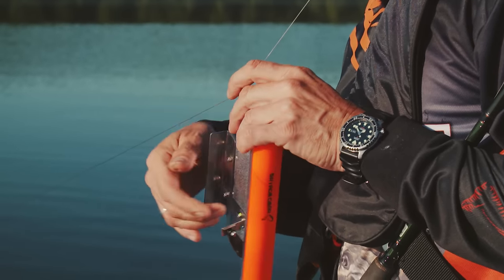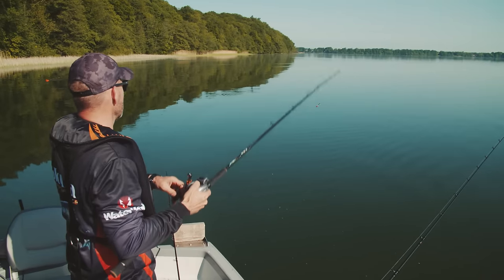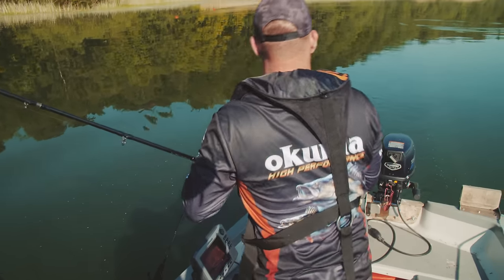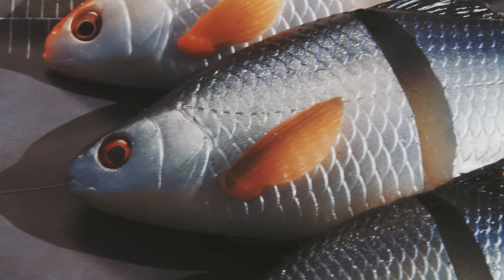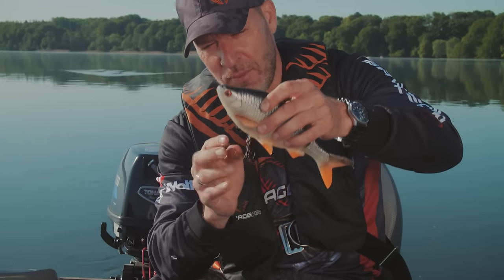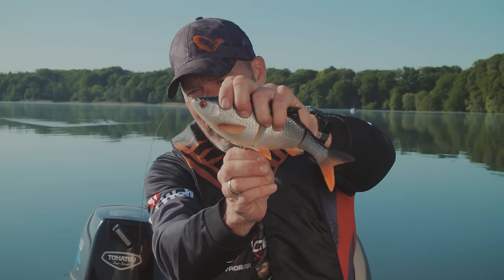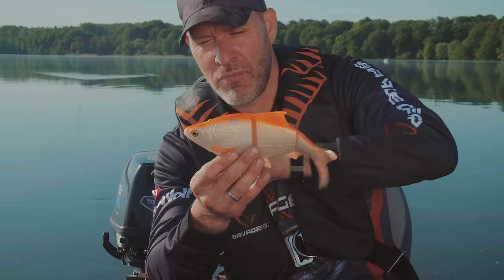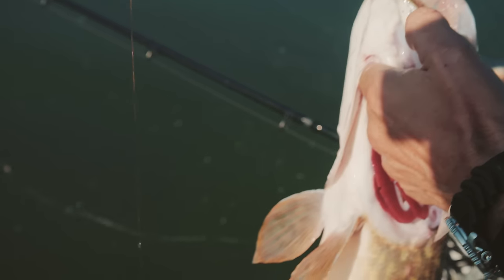Savage Gear 3D LINE-THRU ROACH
The Roach is the most important prey fish for many fresh water predators- we have created a life like 3D scanned imitaion lure that it's going to take the fishing world by storm! Check our Roach getting hit from all flanks, its superb water movement and innovative features!!! Get ready for some action!